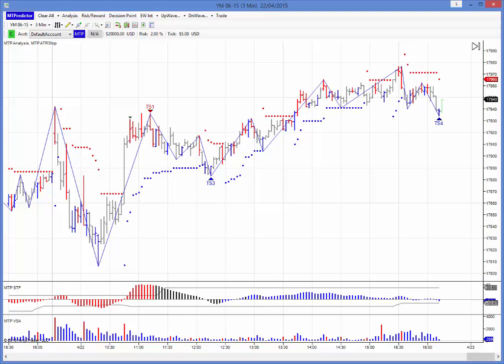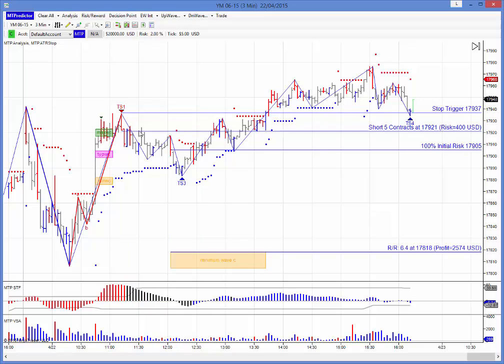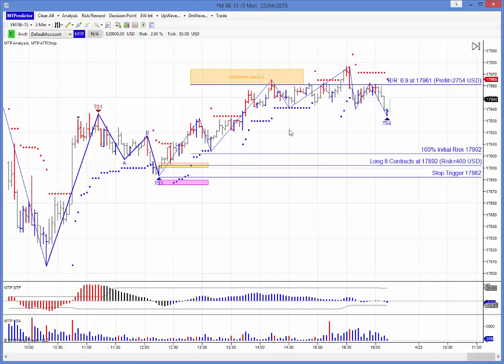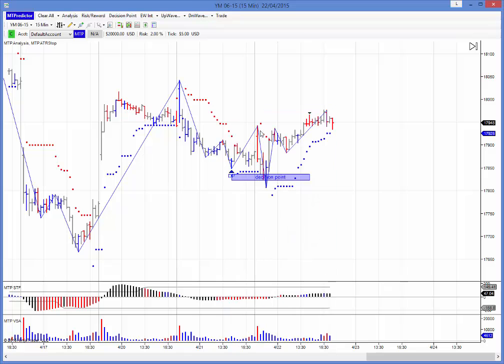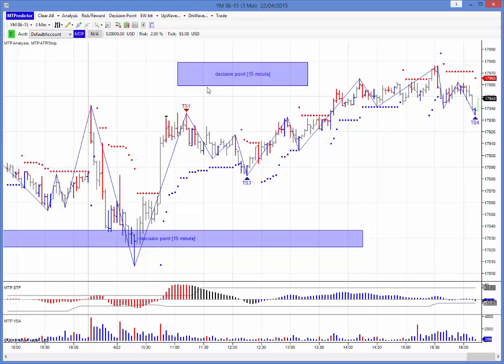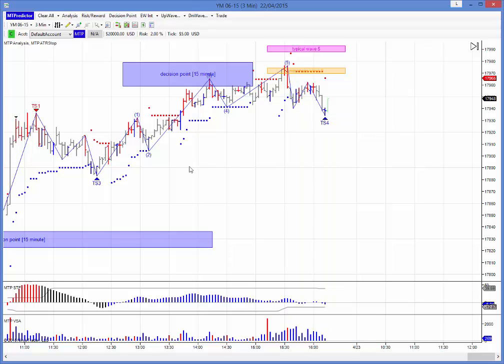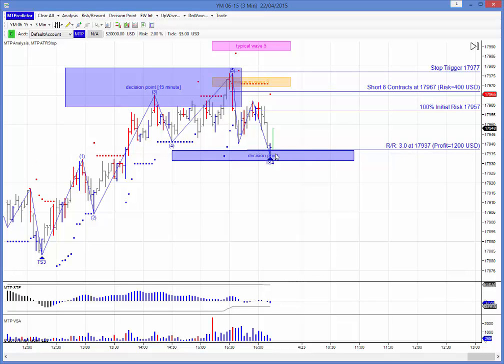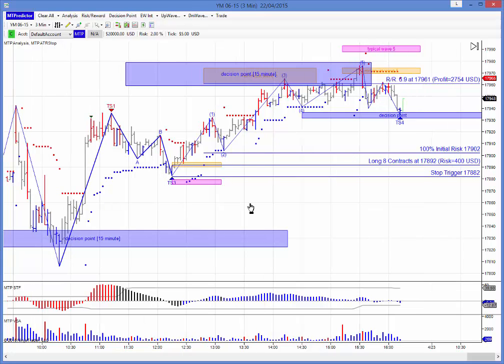MTPredictor A +10R Day on the YM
In today’s MTPredictor video I look at how the YM unfolded yesterday, Apr 22:As you can see form the video, we nailed both the low and high of the day with our 15min DP’s and then caught a very nice TS3 long as the markets rallied for a nice +6.9R Profit. Then an advanced Wave 5 high sell that nailed the high of the day. So a very good day and a great example of what MTPredictor can do.